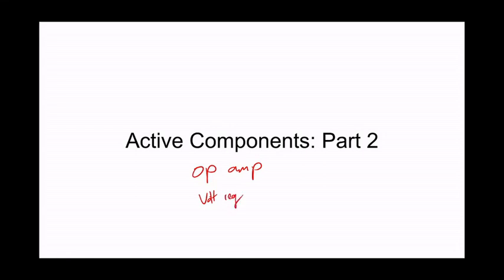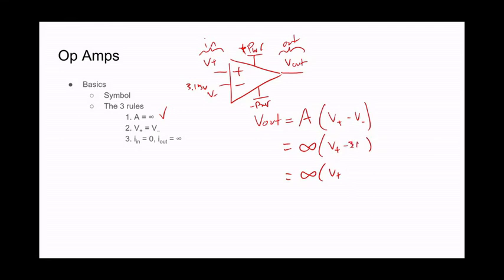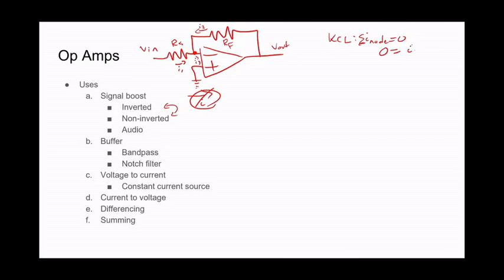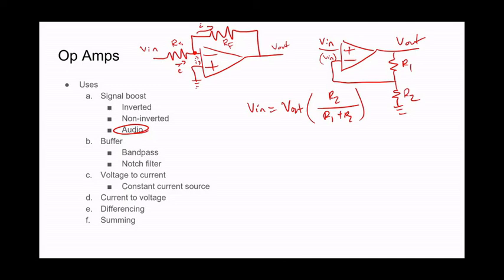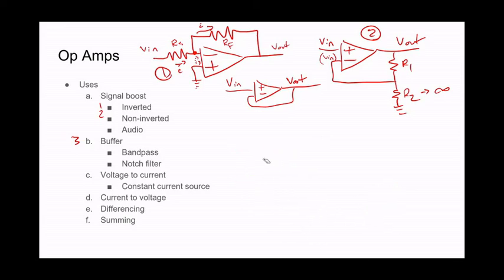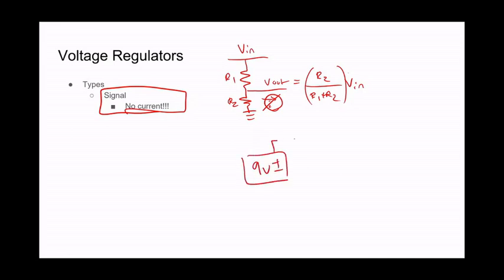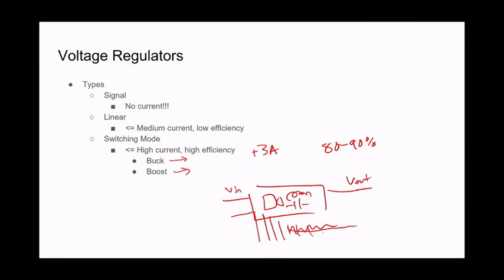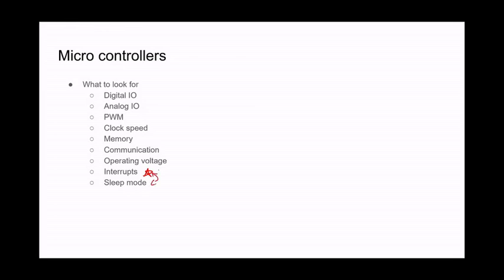Active Components Part 2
This is the fourth video in our practical circuit design class. We go over resistors, capacitors, and inductors with their respective equations and general uses. For our first video, check out the following link!